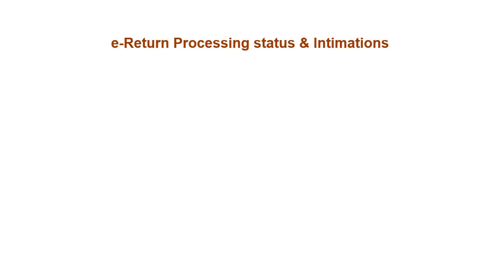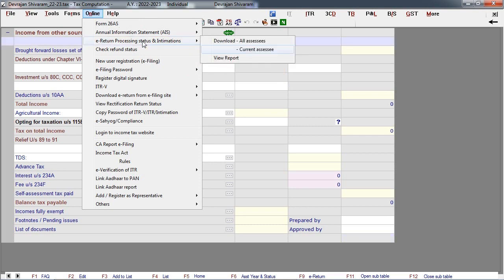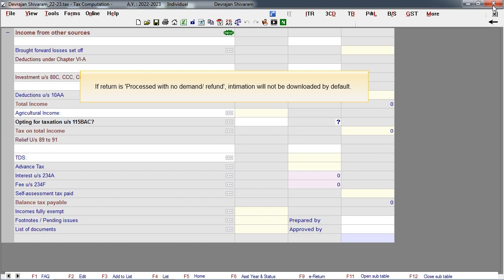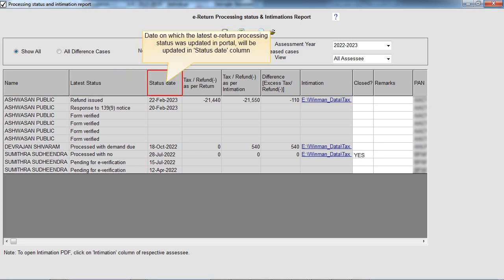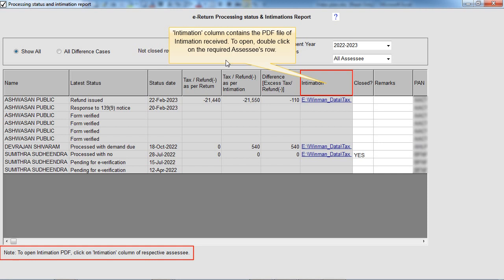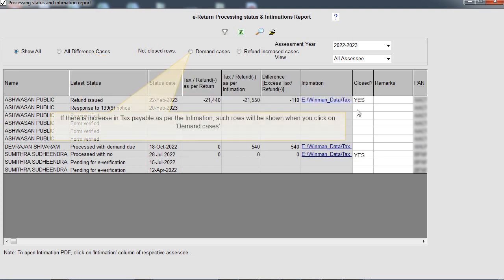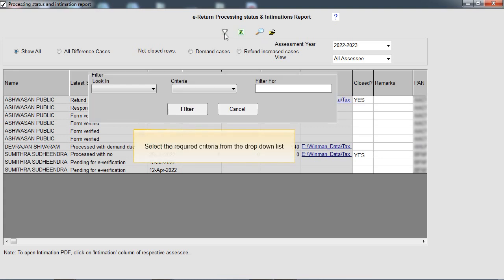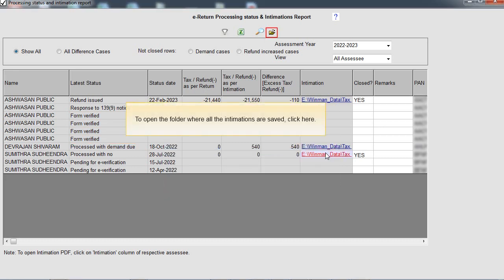E-Return Processing status & Intimations Report | Winman CA ERP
With just one click, you can now achieve complete transparency on the status of your clients’ uploaded returns.
• Download intimations
• Know Latest status of the filed ITR
• Compare Tax/Refund amount with Intimation